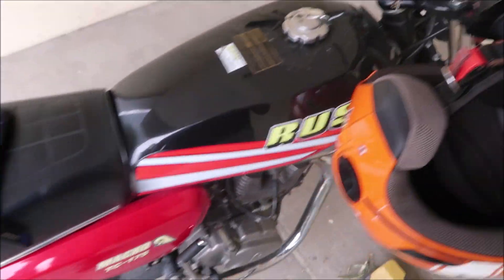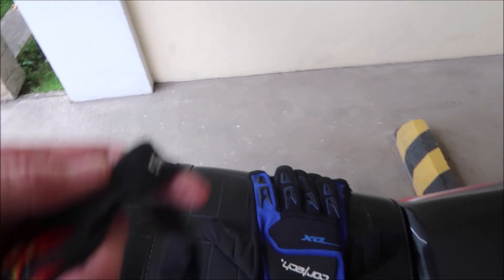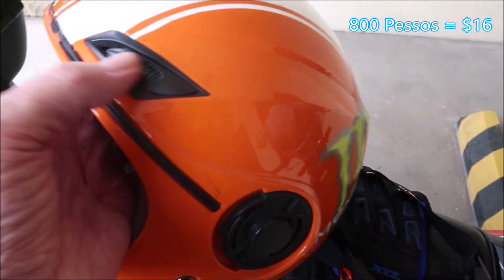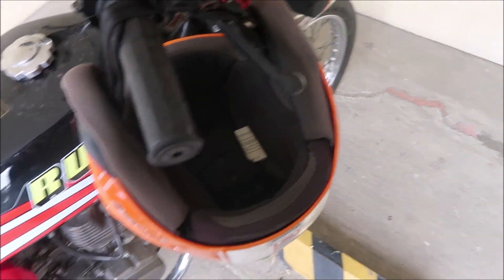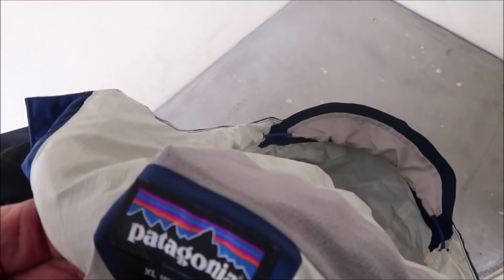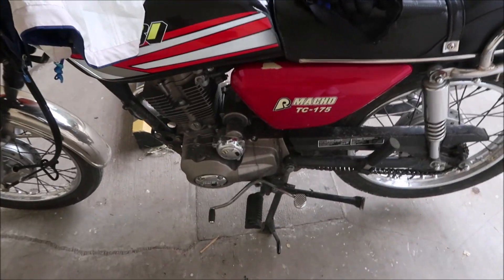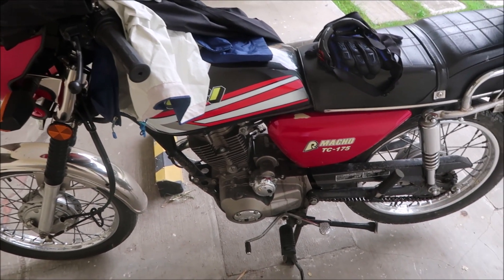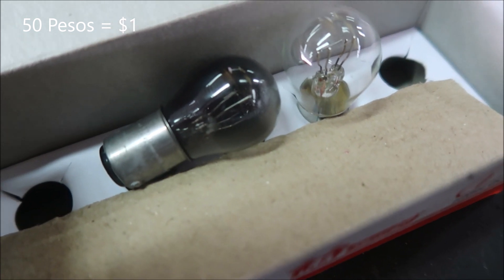Motorcycle Gear to Bring to the Philippines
Going over some gear you might want to bring